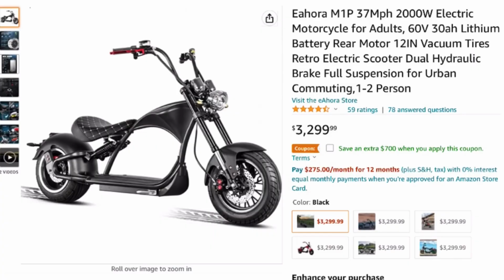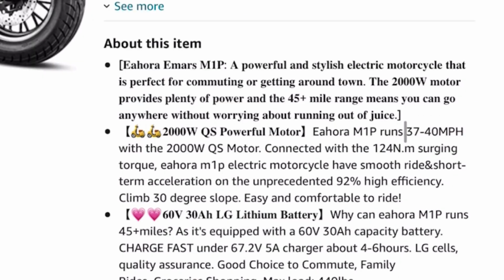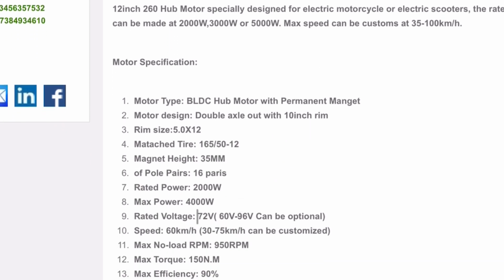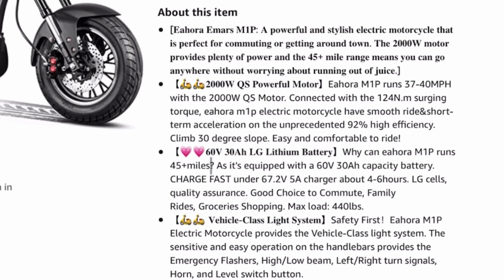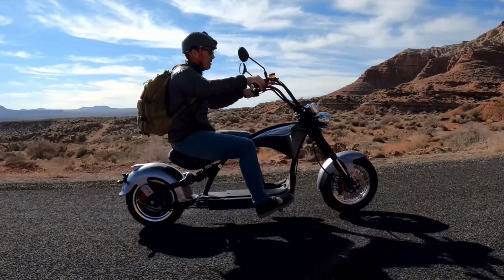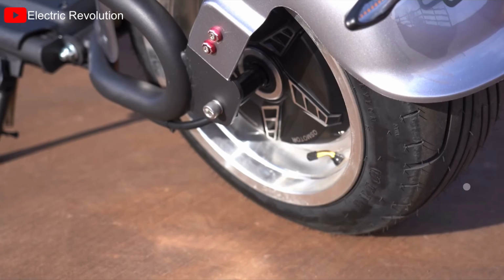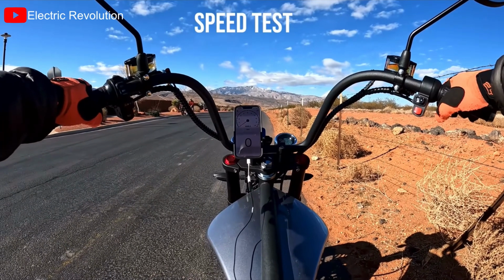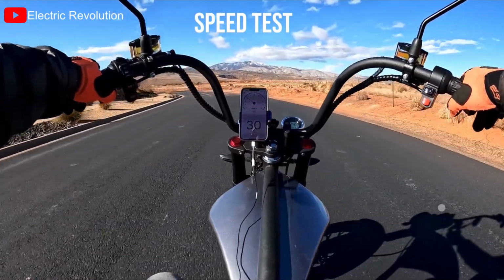I Found the Greatest eBike you can Buy on Amazon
I was researching the best bike you can buy on Amazon and came across
this, the Eahora M1P 2000W Electric Motorcycle. This electric scooter/ bike/
motorcycle isn't cheap but has high end components, loads of power, and a
unique design.

Eahora M1P